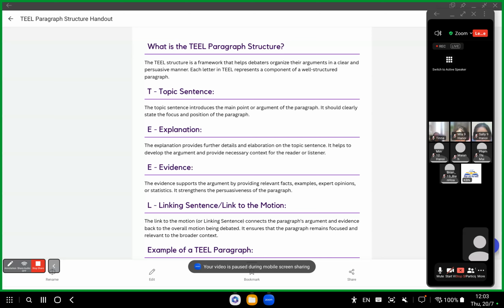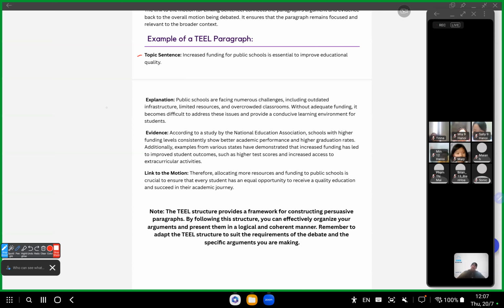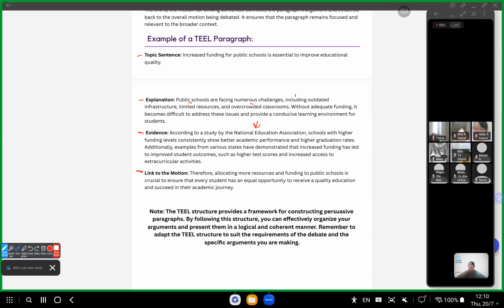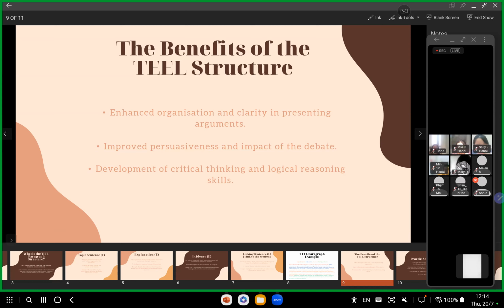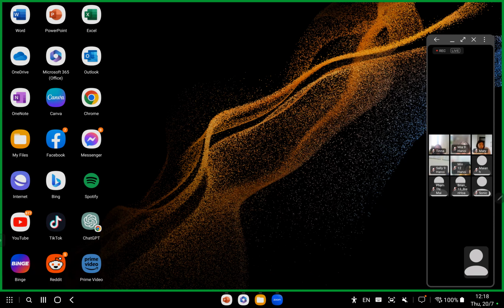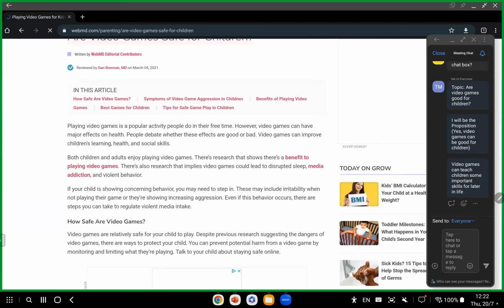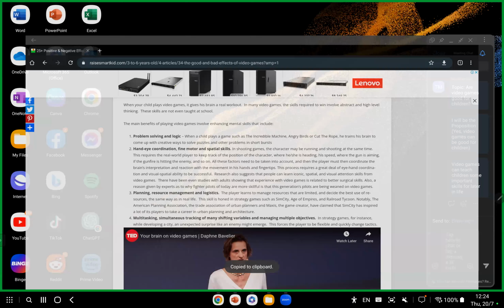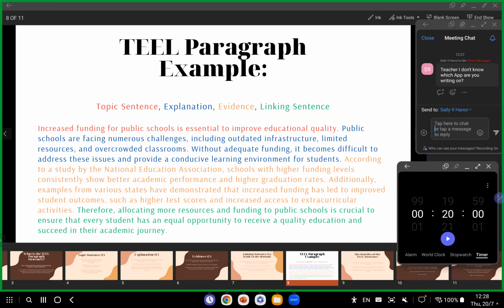Michael Peretz's English Class | P1 | 20/07/2023